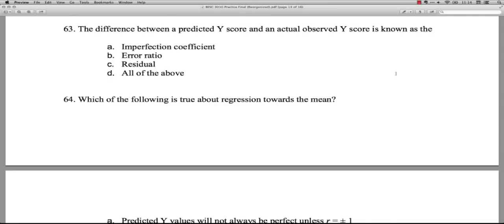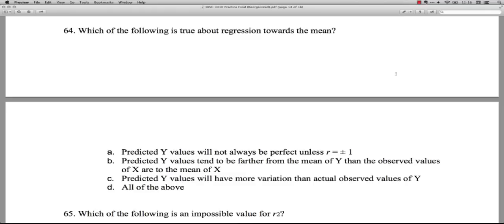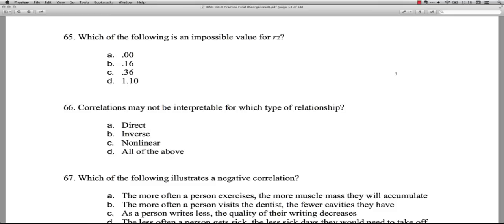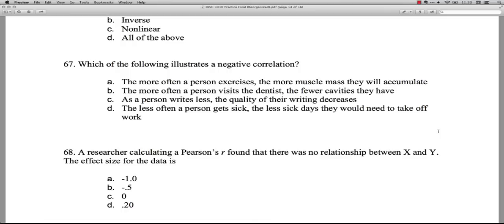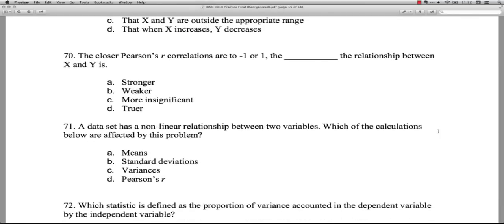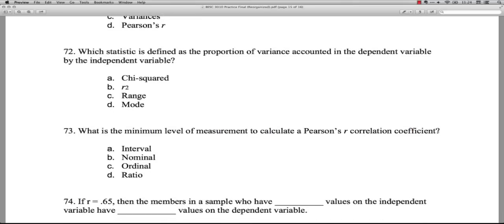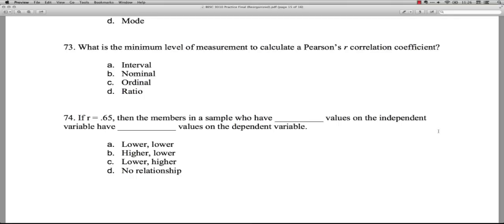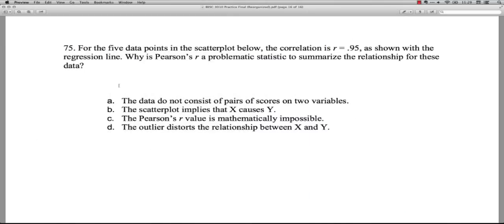Statistics Practice Final - Part 8 (Q 63-75)